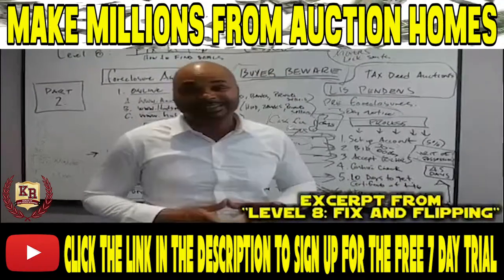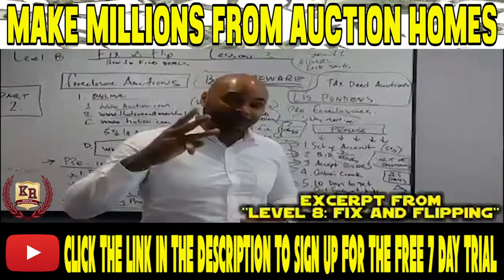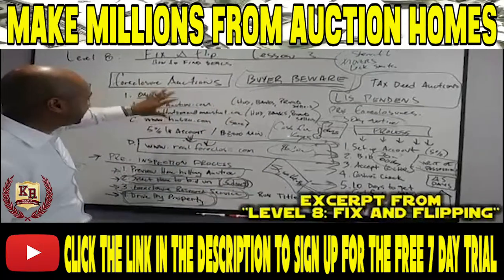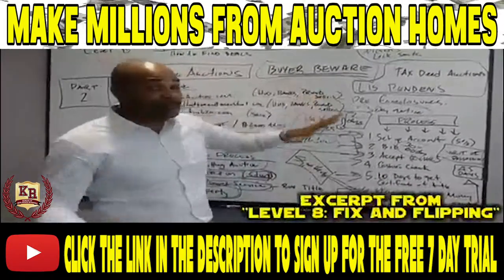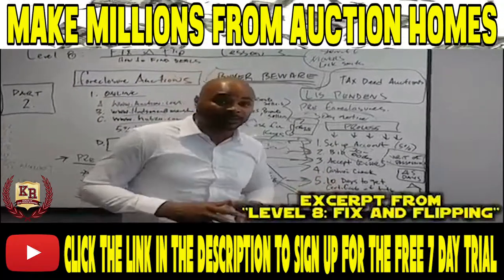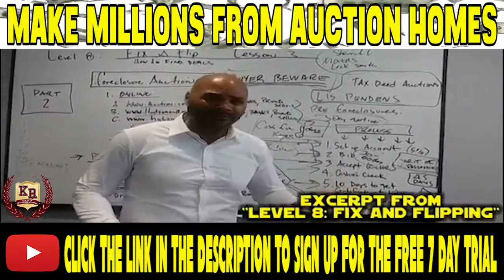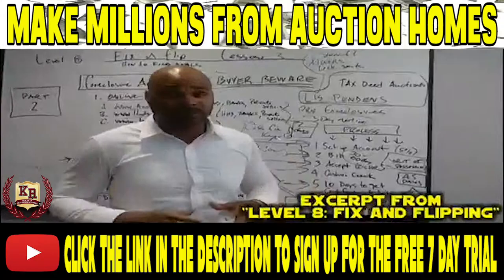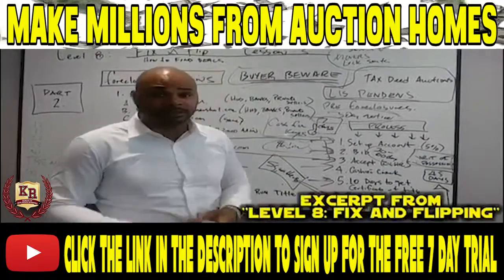Make Millions From Auction Homes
Make Millions With Auction Homes

With this lesson 🎓you are going to learn how to buy investment properties🏡🏢⛺ at below market values for huge profits💵

Even if you have [never] bought an auction home🏠 before Kenny will share with you step by step how to do it from [REAL] experience.

This is an excerpt from Kenny's Level 1 Tycoon MasterMind Club Level8 Fixing & Flipping Homes 🎑Lesson 3.

Kenny will share with you how to place a competitive bid on an auction home🏠 (tax deed, bank owned, private sellers) all while minimizing your mistakes to maximize your profits.

Kenny's Level 1 Tycoon Master Mind Club is  Fix and Flip is only $25 month for a world class real estate education. You would pay $5,000+ to someone else to gain access to this incredible training🎓 You can click the link to sign up below.

Kenny Rushing's Resources

Become A Member of Kenny's Level1 Tycoon Master Mind Club for Only $25 Month

Who Is Kenny Rushing

Kenny Rushing is the active CEO of Kenny Rushing Homes a real estate investment company with headquarters in Tampa, Florida. In addition to, he is the founder of the  Kenny Rushing School of Real Estate Investing offering real estate investing education to aspiring students.

In August 2000, Kenny started his first real estate company First Time Development, Inc with a goal to rebuild inner city communities by acquiring distressed homes to renovate and re -sell to first time home buyers at affordable prices.

In 2013, Kenny added the Rehabber’s Superstore and quickly gained prominence in the Tampa Bay market as prominent real estate brand. With his catchy television and radio commercials coupled with his mass marketing brilliance Kenny bought and sold more than 1,000 homes and participate in over $100+ million dollars in real estate transactions.

Kenny is an active investor, author, speaker, educator, and civic leader who resides in Tampa, Florida with his wife Monyetta and kids.